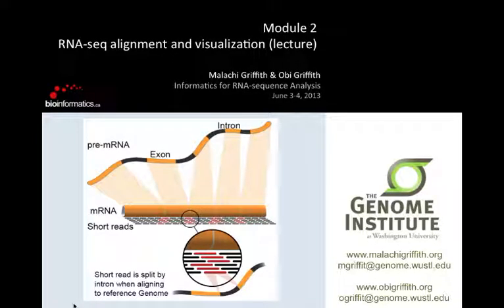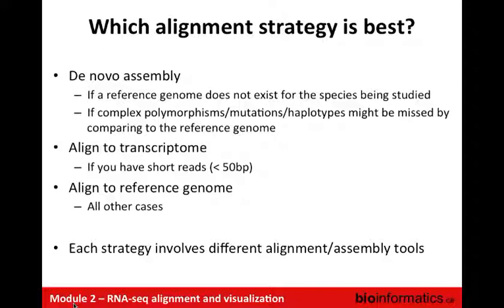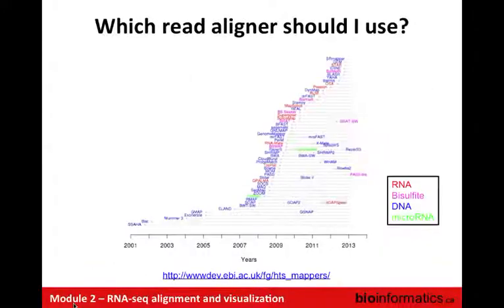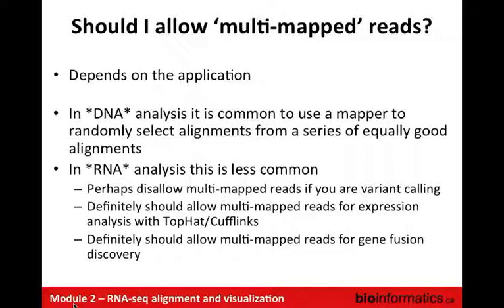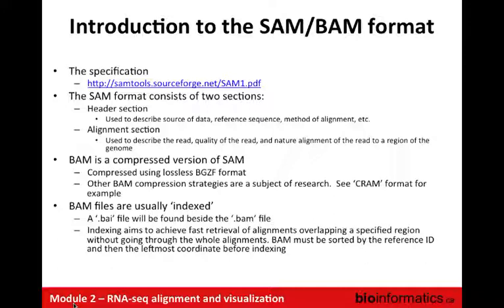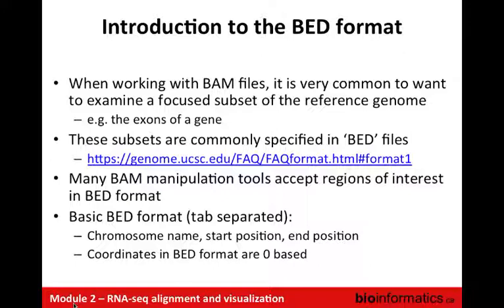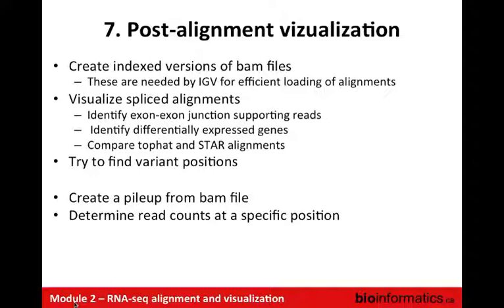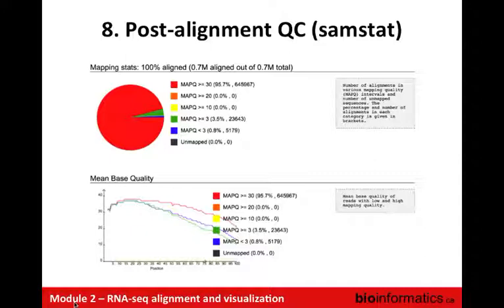RNA-Seq Alignment and Visualization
This is the second module of the Informatics for RNA-Seq Analysis 2013 workshop hosted by the Canadian Bioinformatics Workshops in Toronto. This session is by Malachi Griffith.